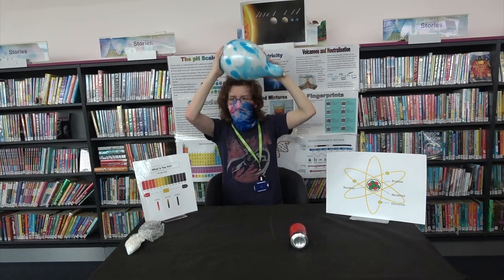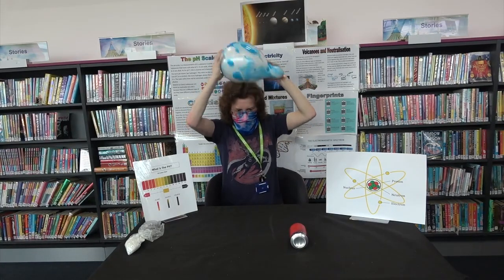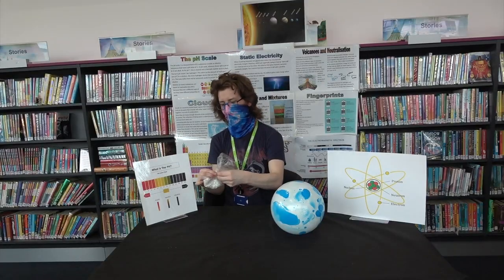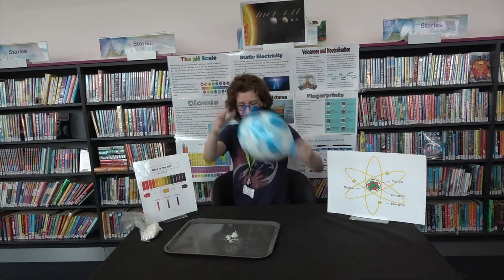STEM with Staffordshire Libraries - Static Electricity Experiments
Learn how static electricity can move objects without touching with Staffordshire Libraries STEM.

Music credit - iMovie Neon - licenced for reuse by Apple